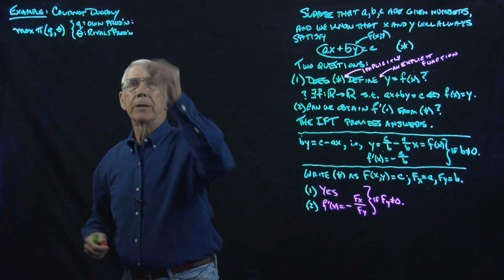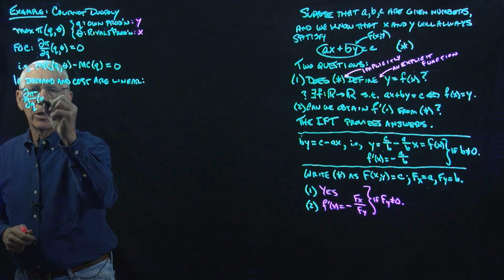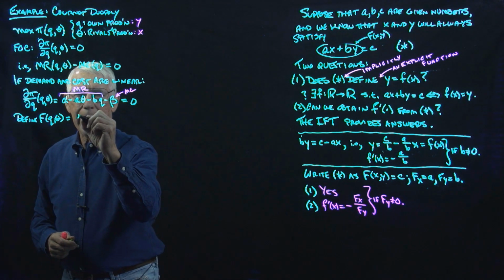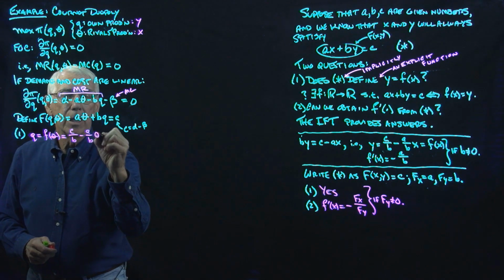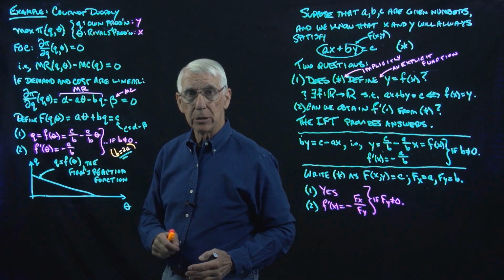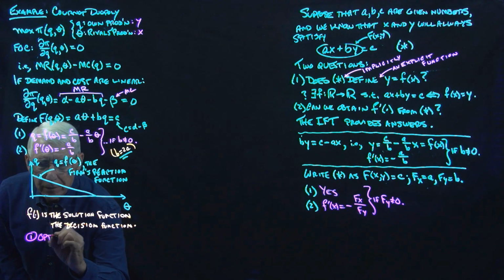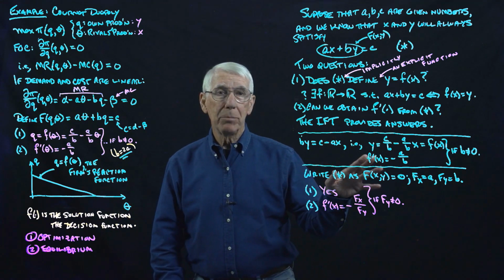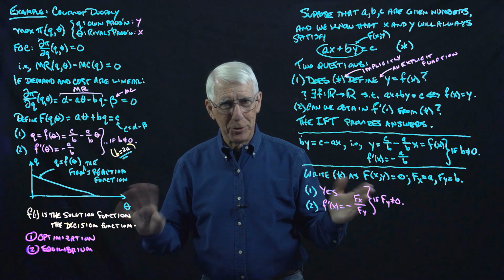Lecture 37(B): The Implicit Function Theorem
An economics example: Cournot duopoly.